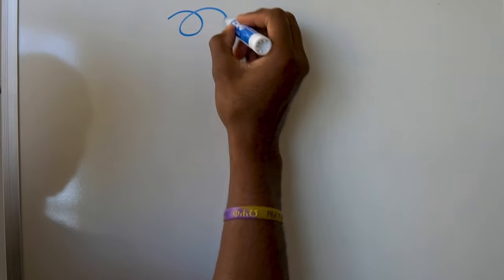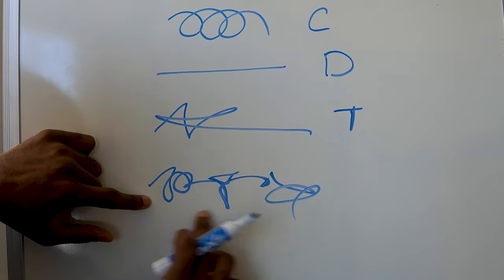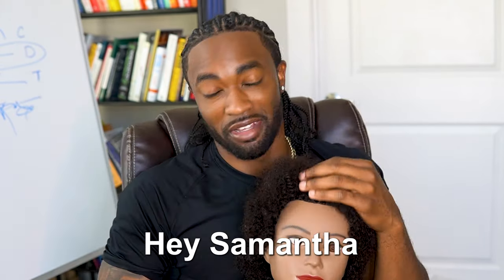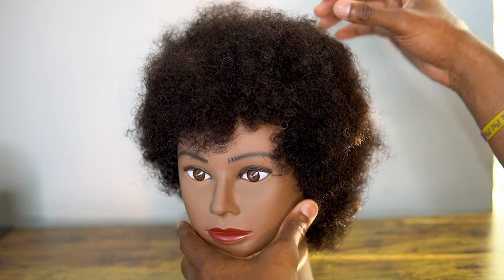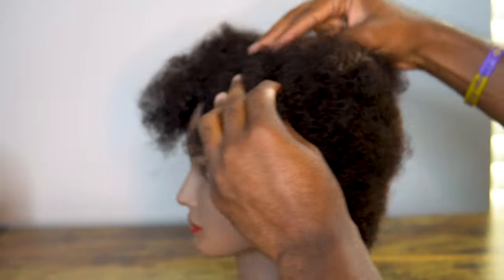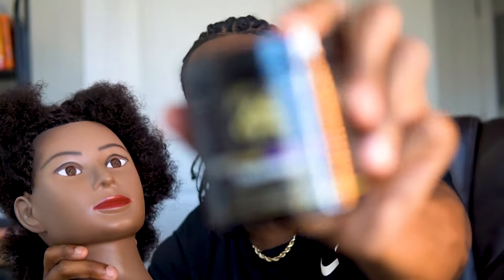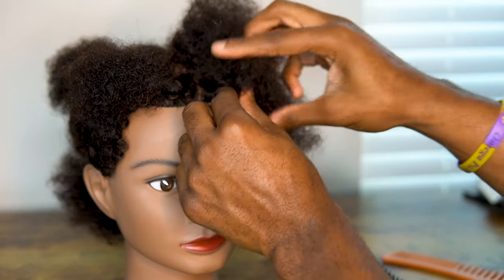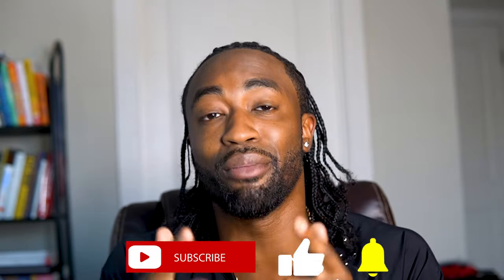HOW TO DETANGLE YOUR HAIR (detailed walk through)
This is a detailed walk through of how to detangle you hair. If you have any questions please ask them below and if your looking for any products from the video here they are below...